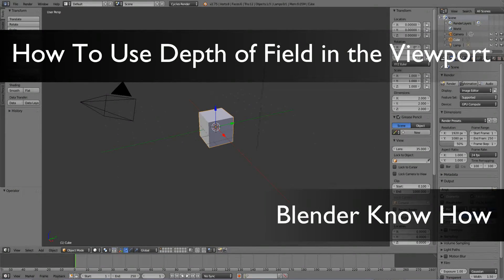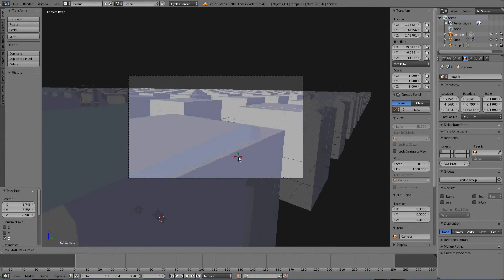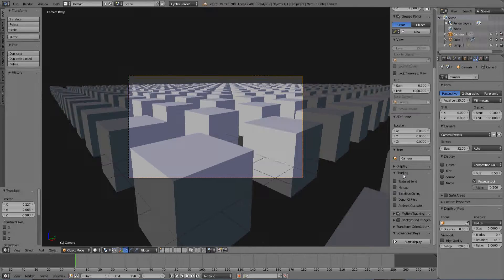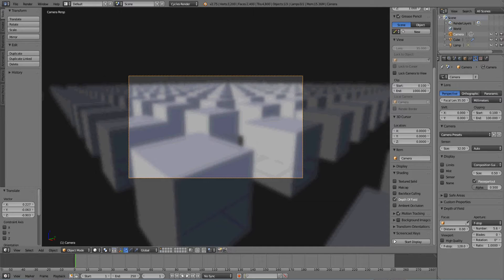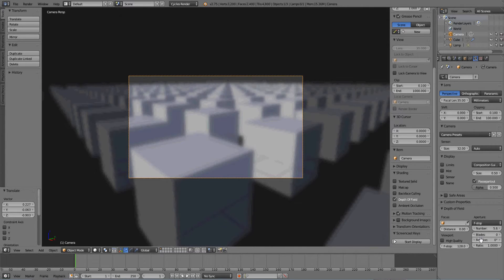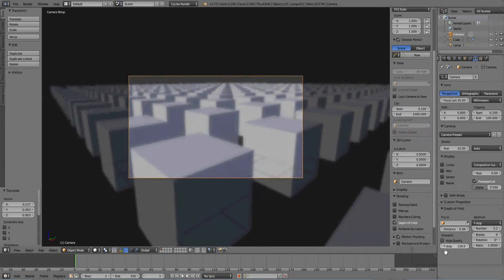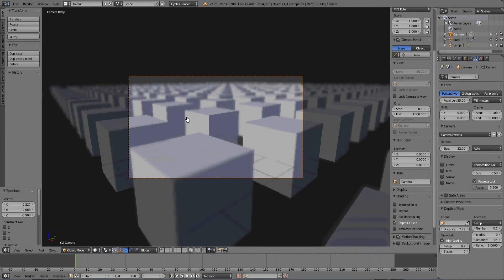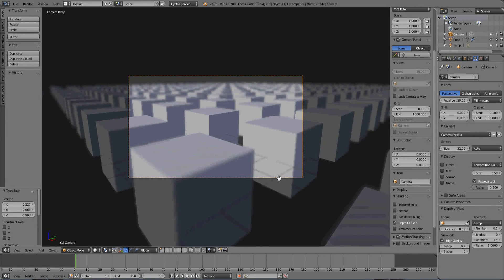How To Use Depth of Field in the Viewport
In blender 2.74 you can now preview depth of field in the viewport. check this out for a quick explanation of how to use this. It can very useful to make your renders and scenes look to the highest quality that they can.